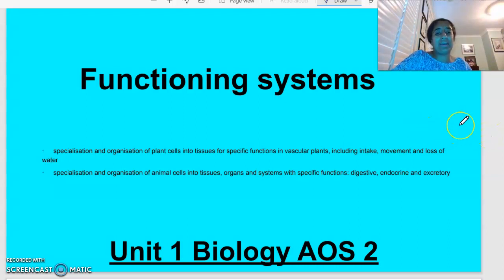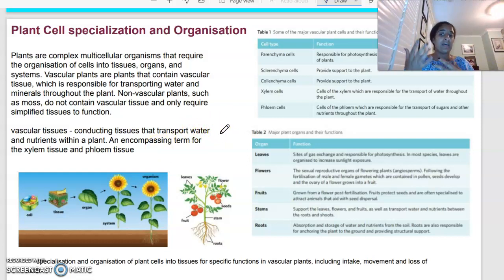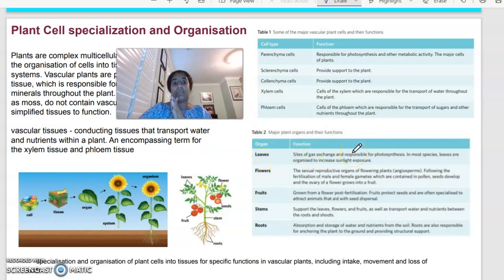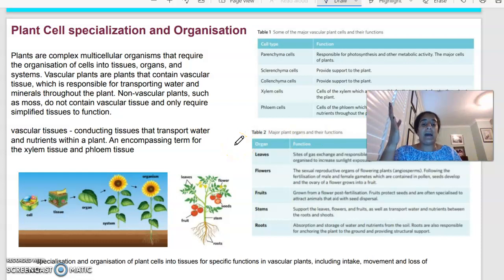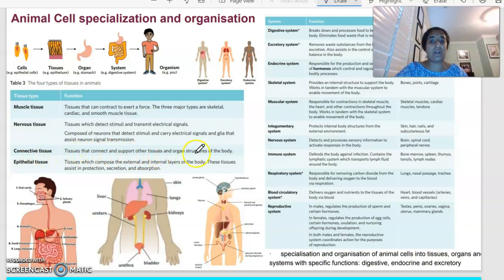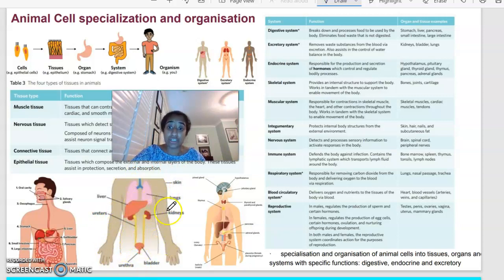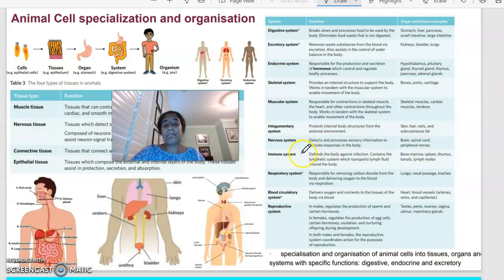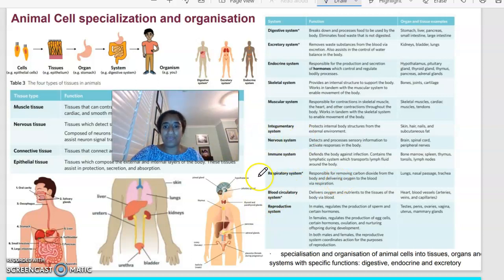Unit 1 AOS 2 Biology: Functioning Systems - Plant and Animal Systems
• specialisation and organisation of plant cells into tissues for specific functions in vascular plants, including intake, movement and loss of water
• specialisation and organisation of animal cells into tissues, organs and systems with specific functions: digestive, endocrine and excretory